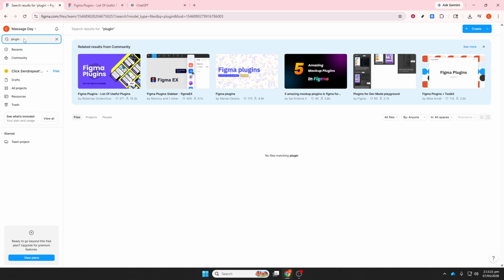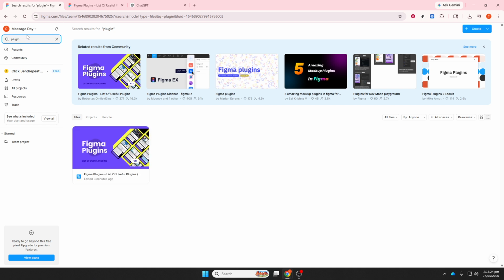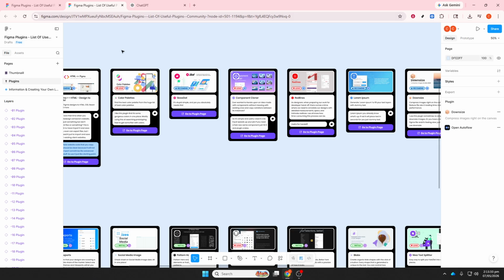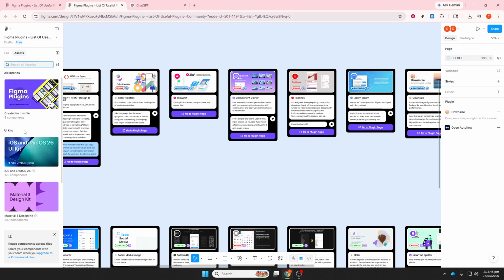How To Use Autoflow Figma Plugin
Want to create clean and organized user flows in Figma faster? In this step-by-step Figma tutorial for 2026, I’ll show you how to use the Autoflow Figma Plugin to automatically connect screens, frames, and design elements for better UI/UX workflows and presentations.

Learn how to install Autoflow, create smooth flow arrows between designs, improve wireframes and prototypes, and save time when building user journeys, app flows, website flows, and presentations.

Whether you’re a beginner designer, UI/UX designer, freelancer, virtual assistant, or web designer, this tutorial will help you improve your workflow and create more professional designs in Figma.

✨ In this video, you’ll learn:
✔️ How to install the Autoflow Figma Plugin
✔️ How to connect frames and screens automatically
✔️ How to create user flow diagrams in Figma
✔️ Tips for improving UI/UX workflow and organization
✔️ How to make cleaner presentations and prototypes
✔️ Productivity tips for designers and freelancers

Perfect for:
📌 UI/UX Designers
📌 Web Designers
📌 Graphic Designers
📌 Virtual Assistants
📌 Freelancers
📌 Students
📌 Content Creators